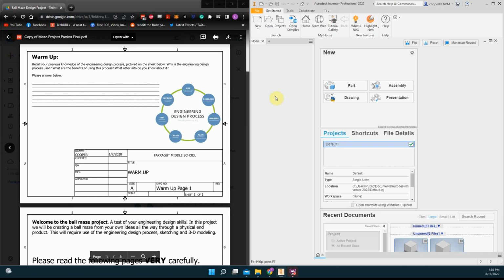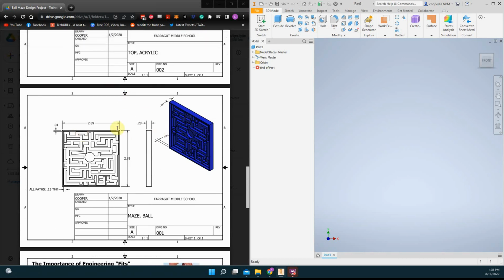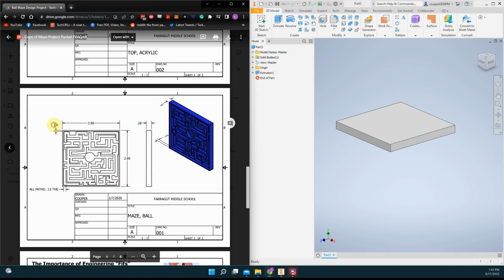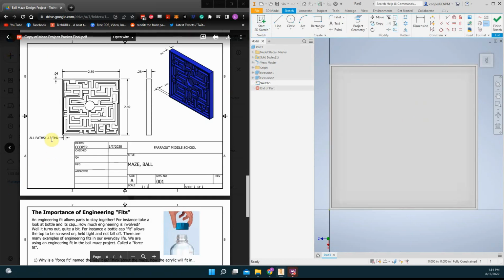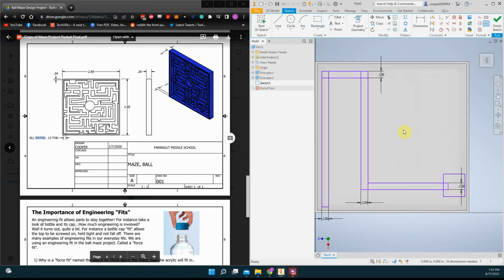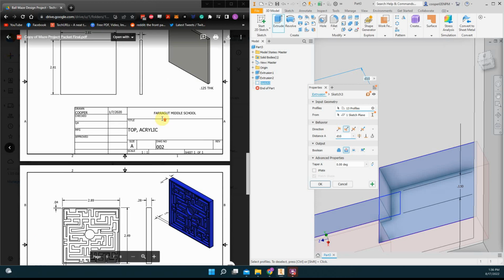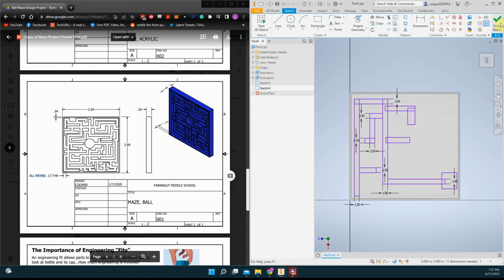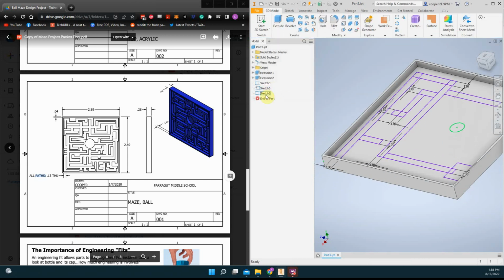Ball Maze Design Video Step by Step